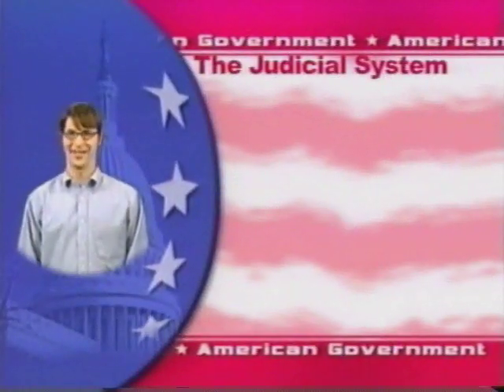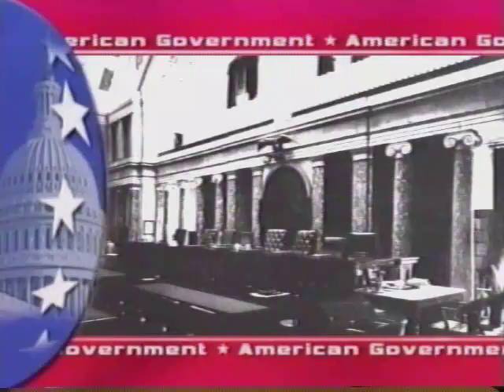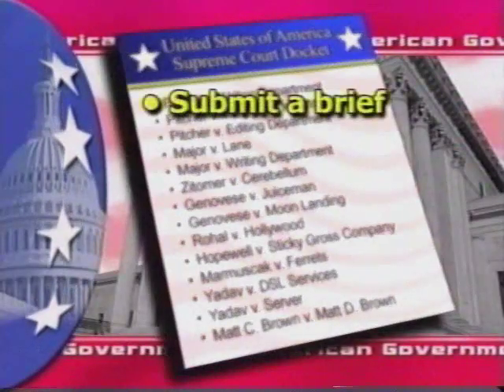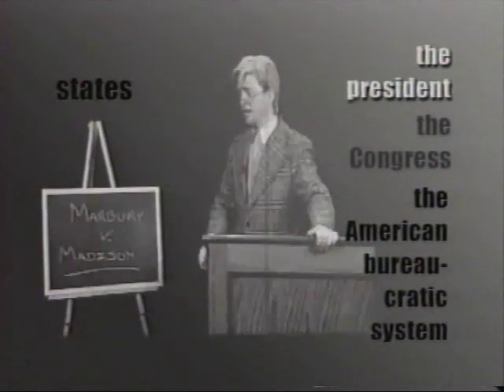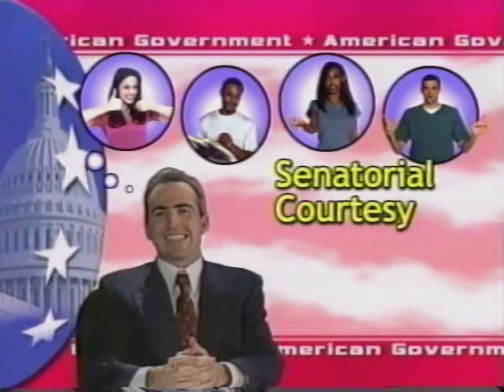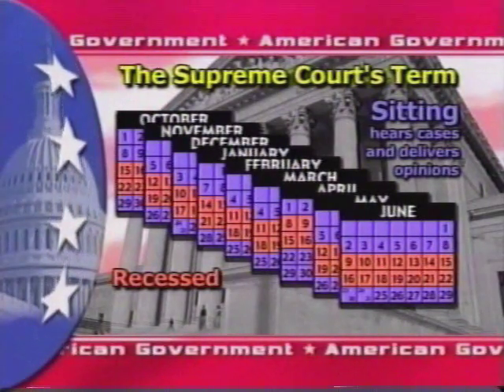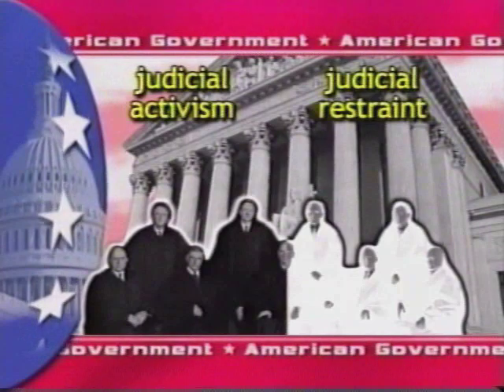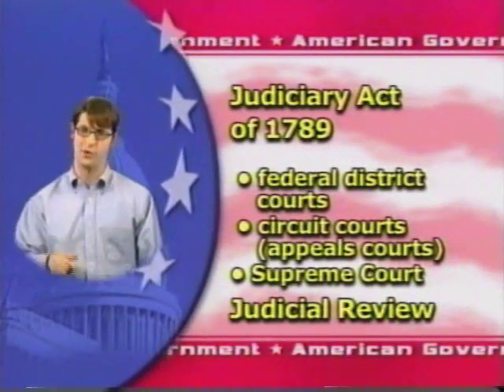Standard Deviants School American Government The Judicial System